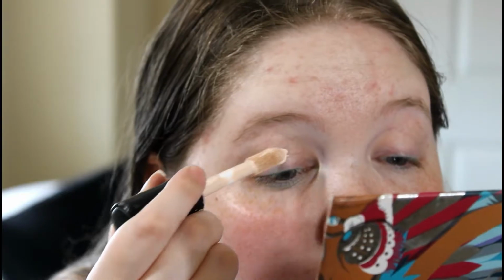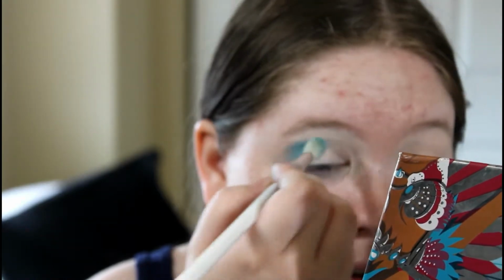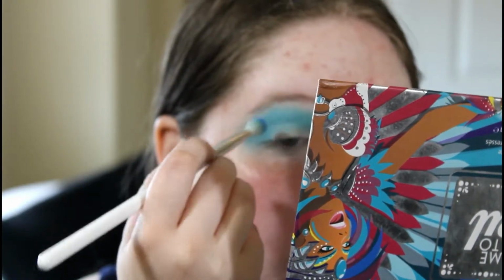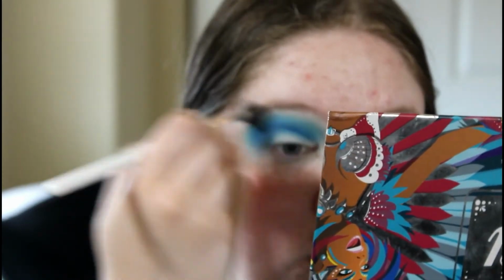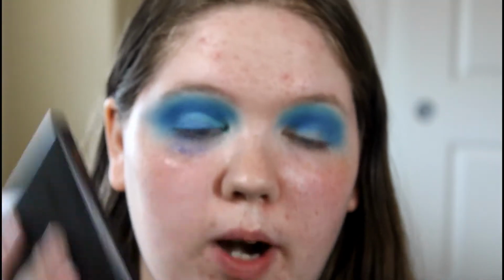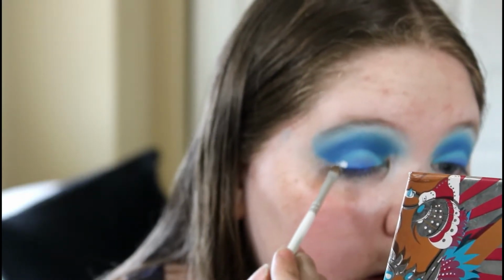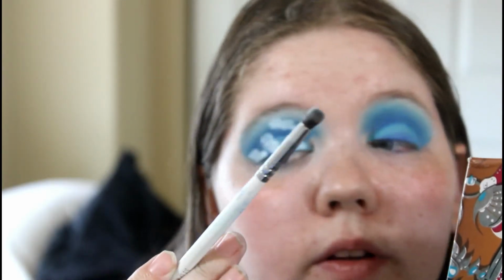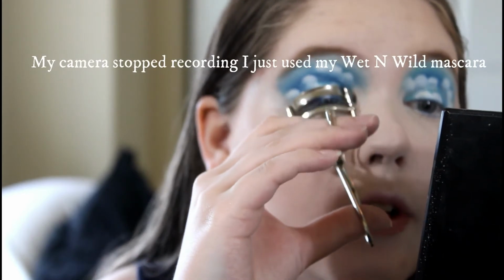Blue Cloud Eyeshadow Look Tutorial 🌈 Rainbow Series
Products used in order:
Morphe JH32 brush
Elf 18 hit wonders palette
Morphe JH33 brush
Morphe JH42 brush
Morphe M421 brush
Morphe JH41 brush
Coastal Scents cloud white eyeshadow
NYX eyeshadow base in white
Morphe JH39 brush
NYX jumbo eye pencil